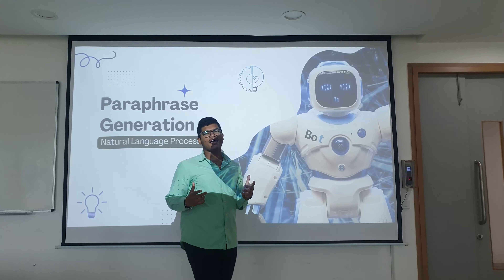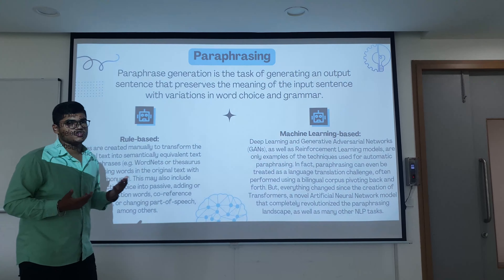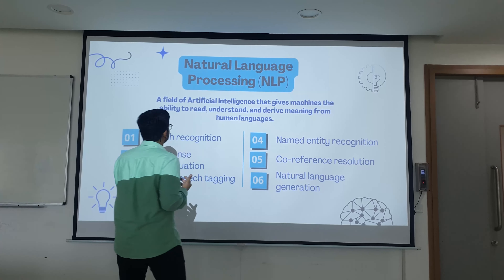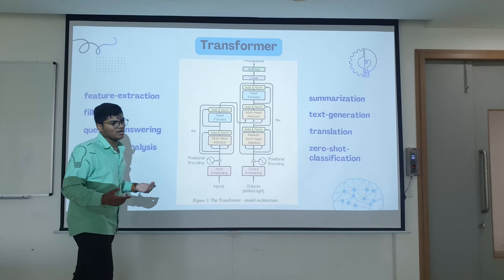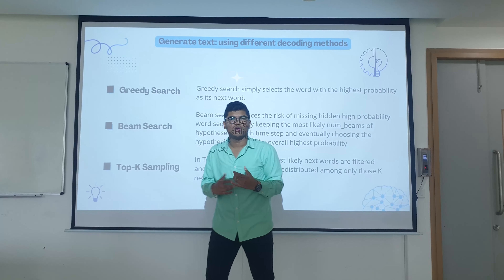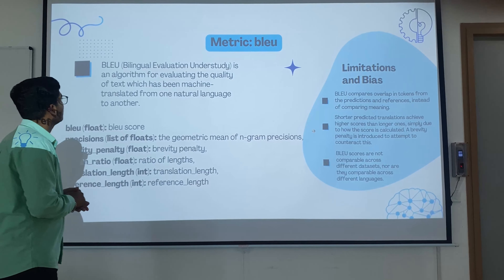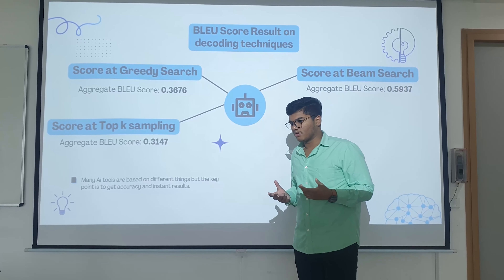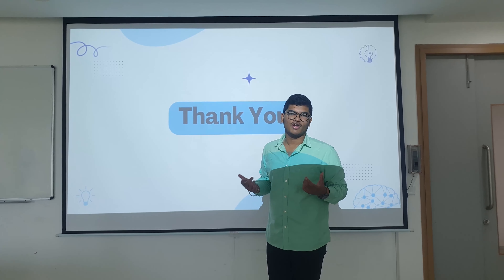Paraphrase Generation | NLP | Aadi Jain | Bennett University